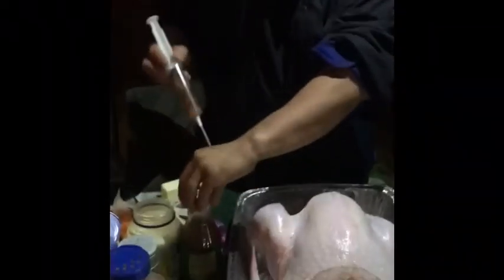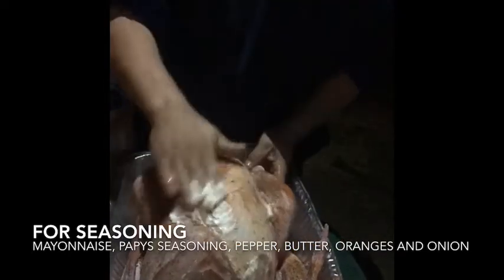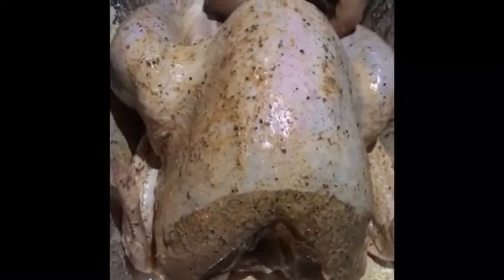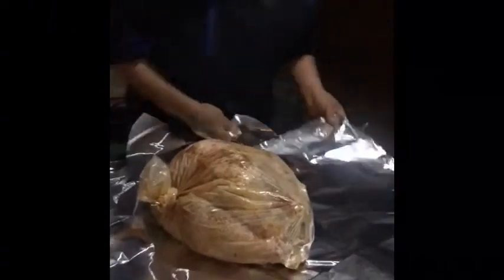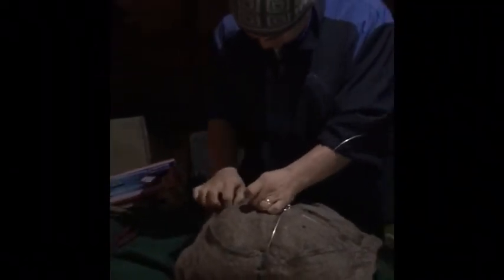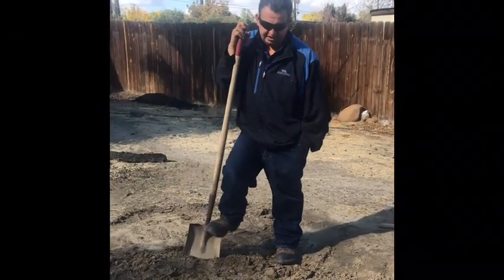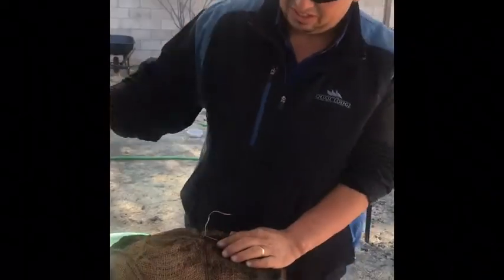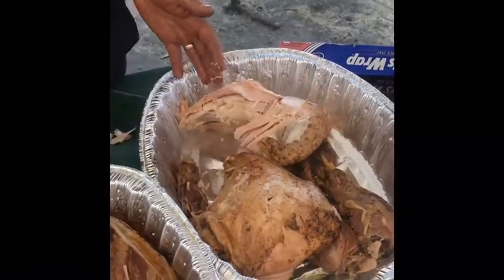How to do a Deep Pit Turkey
This is how I do deep pit turkey in my backyard , everyone loved the flavor it was amazing. I did some for my friends as well and they were trilled. This process is fun because you can hang out with family and friends while doing it.